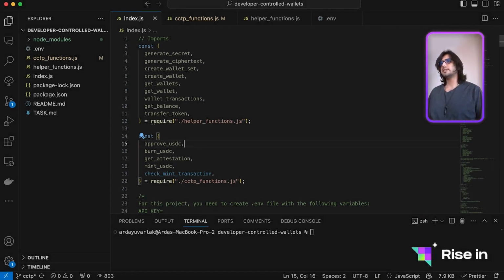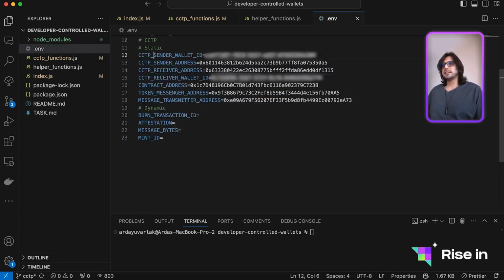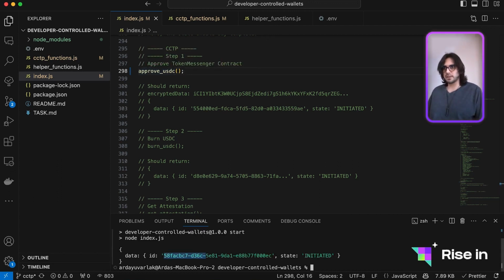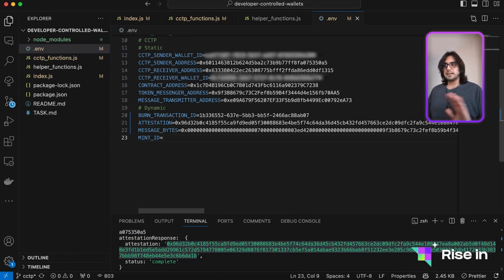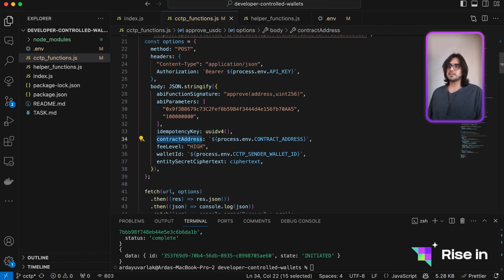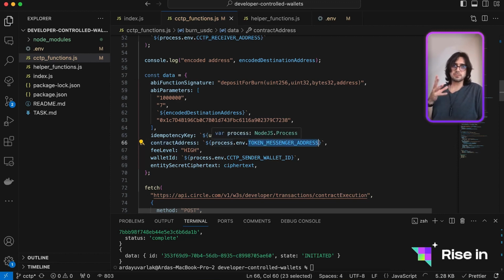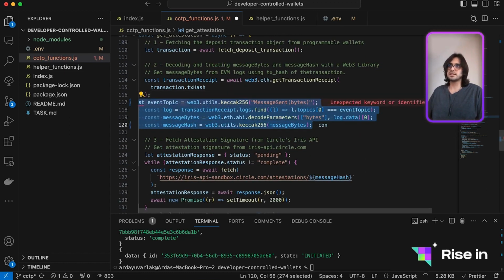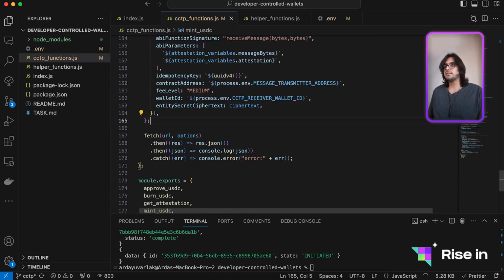Build on-chain with Circle and USDC | Cross-Chain Transfer Protocol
In this video, we dive into implementing the Cross-Chain Transfer Protocol (CCTP) using a developer-controlled wallet project. Learn how to enable seamless token transfers across blockchains like Ethereum and Polygon with simple steps: approving, burning, and minting USDC. By leveraging smart contract interactions and the Web3 library, we make cross-chain transactions efficient and straightforward. Perfect for developers aiming to build multi-chain applications.

👉 Explore our full course to master blockchain technology!

00:00 - Introduction to Cross-Chain Transfers
00:12 - Setting Up the Project and Dependencies
01:30 - Configuring RPC and Smart Contract Details
02:45 - Approving USDC for Burning
03:36 - Burning Tokens on the Source Chain
04:50 - Fetching Attestation and Message Bytes
06:15 - Minting Tokens on the Destination Chain
07:40 - Exploring Code Structure and Functions
12:30 - Final Thoughts on CCTP Implementation

TOPICS: blockchain, cryptocurrency, cross-chain transactions